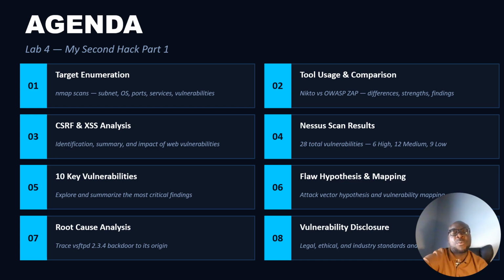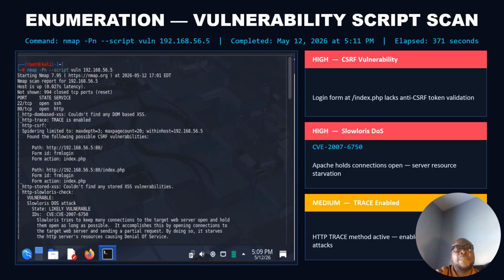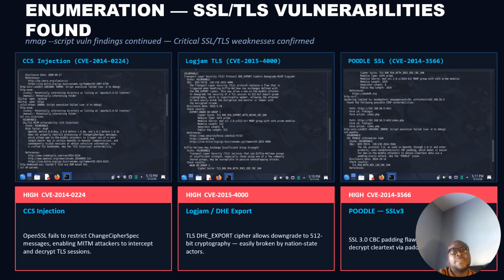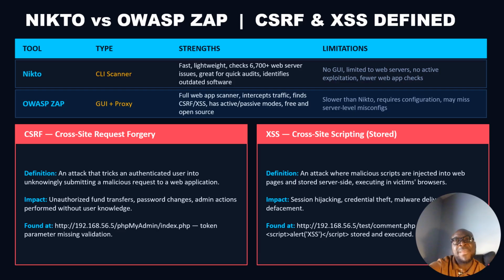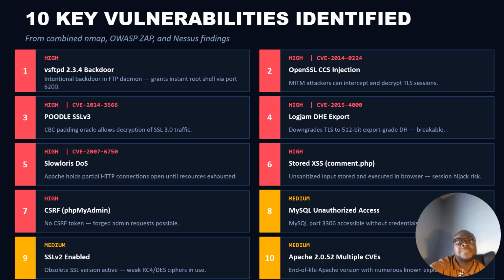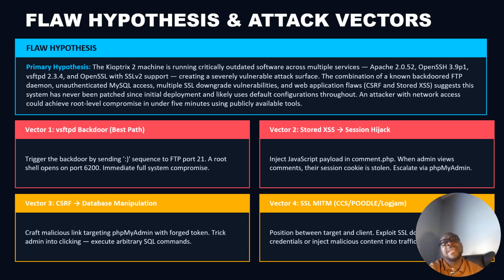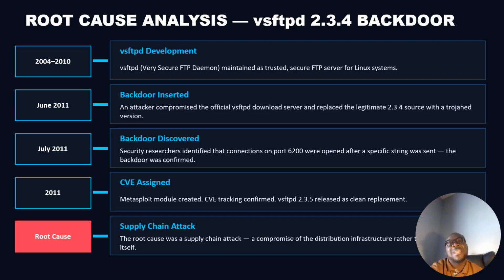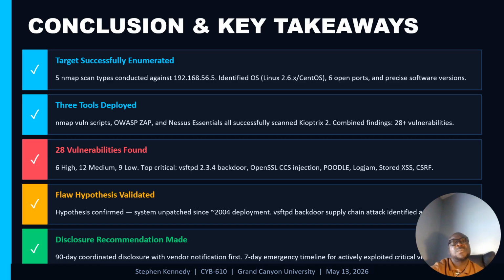Lab4 Kennedy MySecondHack Part1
🔐 OWASP ZAP & Nessus Vulnerability Scan | Kioptrix 2 Lab Assessment

In this video, I perform a full vulnerability assessment against the Kioptrix 2 machine (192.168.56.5) using Nessus Essentials and OWASP ZAP.

The scan identifies several high-risk vulnerabilities, including:

• Outdated web services and insecure configurations
• Multiple web application vulnerabilities detected through automated scanning

Tools Used:

* OWASP ZAP
* Nessus Essentials
* Kali Linux

This video is intended for cybersecurity education, ethical hacking practice, and penetration testing training within a legal lab environment.